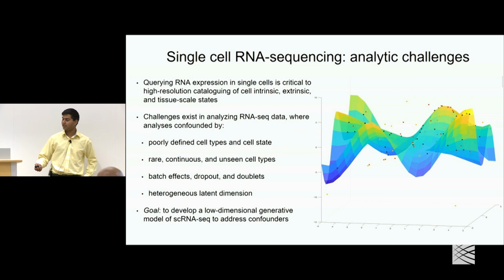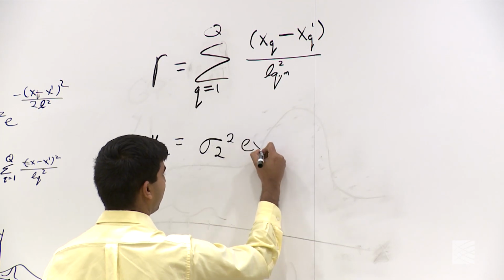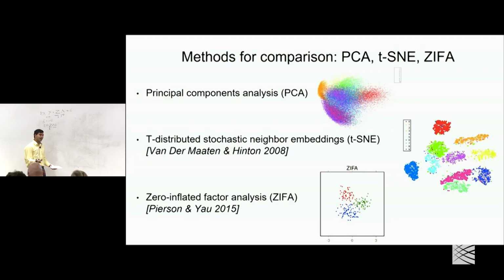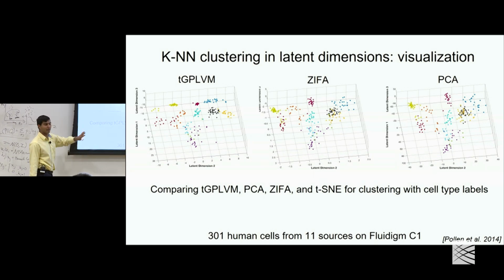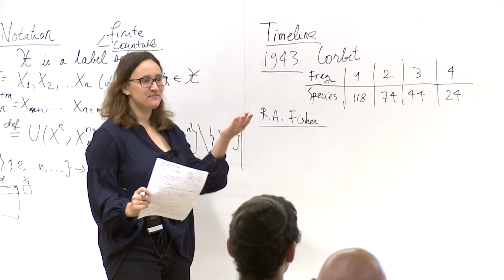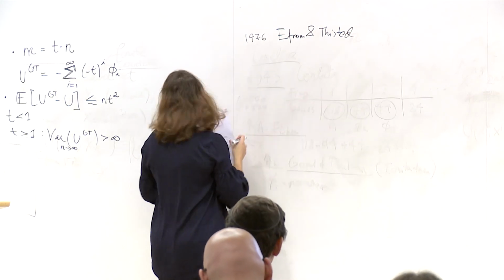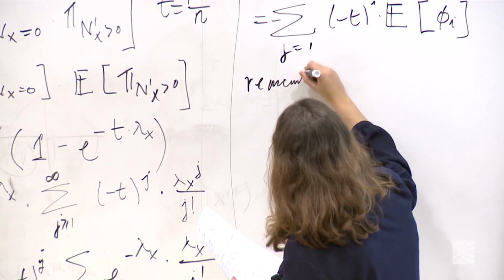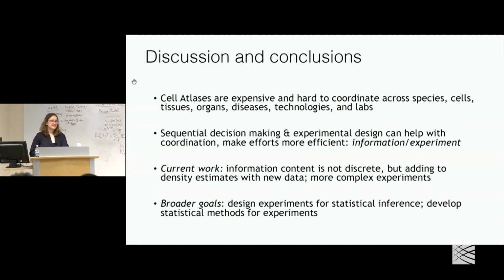MIA: Bianca Dumitrascu, Experimental design for maximizing cell type discovery; Primer: Archit Verma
Bianca Dumitrascu
Engelhardt Lab, Princeton CS and Quantitative and Comp. Bio.

Experimental design for maximizing cell type discovery in single-cell RNA-seq data

Abstract:  Bandit algorithms are often the tool of choice for recommendation engines, and have recently seen applications in the context of medical health care data. Here, inspired by bandit ideas, we show a novel application to iterative experimental design in multi-tissue single-cell RNA-seq (scRNA-seq) data. We present two algorithms, a Good-Toulmin like estimator via Thompson sampling (joint work with Karen Feng and Barbara Engelhardt) and an extension involving a Pitman-Yor prior (joint work with Federico Ferrari and Stefano Favaro). Given a budget and modeling cell type information across tissues, they both estimate how many cells are required for sampling from each tissue with the goal of maximizing cell type discovery across samples from multiple iterations. In both real and simulated data, we demonstrate the advantages these algorithms provide in data collection planning when compared to a random strategy in the absence of experimental design.

Primer: Robust nonlinear manifold learning for single cell RNA-seq data

Abstract:  Analysis of single cell RNA sequencing (scRNA-seq) experiments requires dimension reduction for regularization and efficiency. We present a nonlinear latent variable model with robust, heavy-tail error modeling and adaptive kernel learning to capture low dimensional nonlinear structure in scRNA-seq data. Gene expression is modeled as a noisy draw from a Gaussian process in high dimensions from latent positions, known as a Gaussian Process Latent Variable Model (GPLVM). We model residual errors with a heavy-tailed Student's t-distribution to control for observed technical and biological noise. We compare our approach to common dimension reduction tools to highlight our model's ability to enable important downstream tasks, including clustering and inferring cell developmental trajectories, on available experimental data. We show that our robust nonlinear manifold is well suited for raw, unfiltered gene counts from high throughput sequencing technologies for visualization and exploration of cell states.